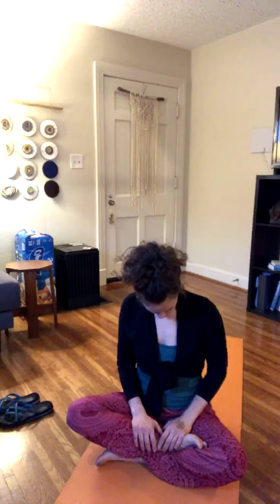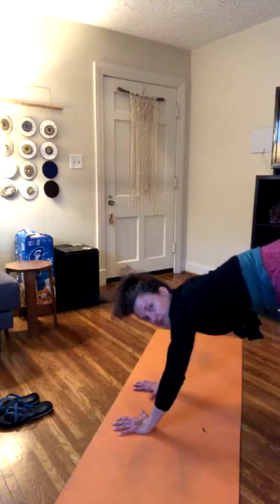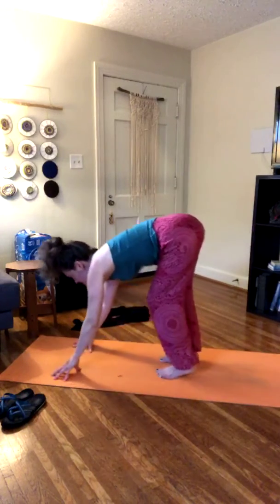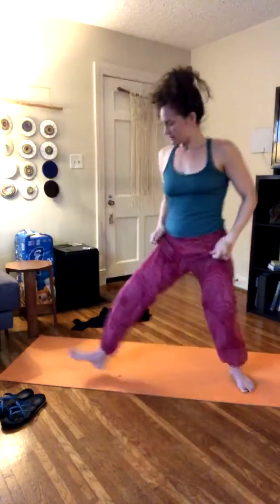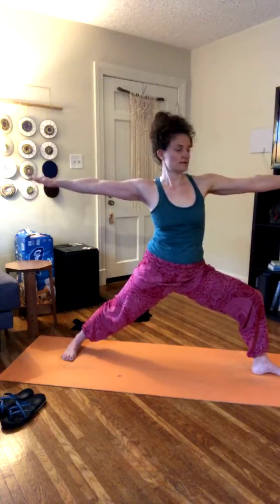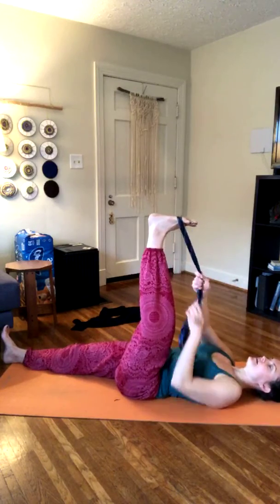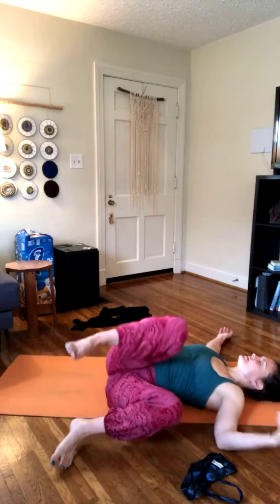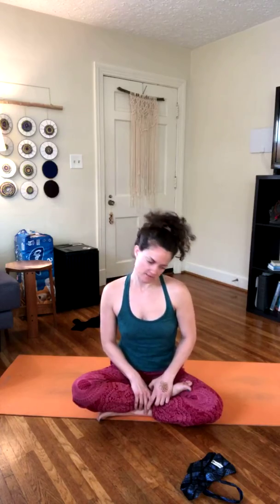60 Minute Friday Flow